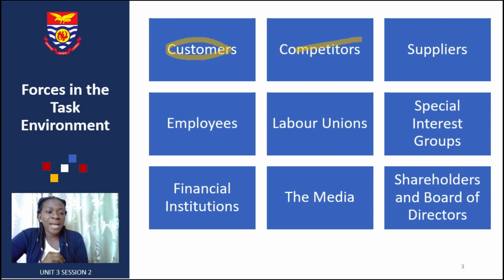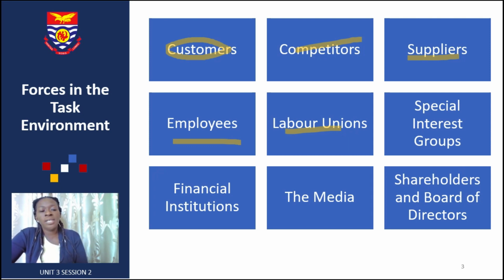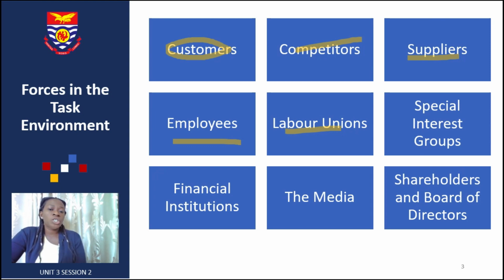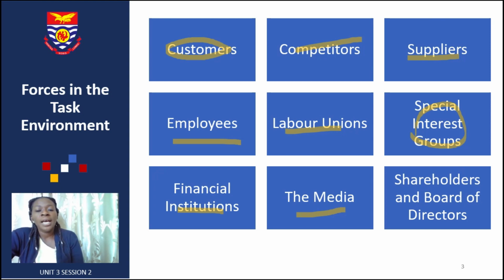Unit 3 Session 2